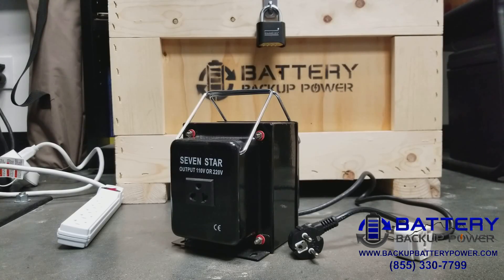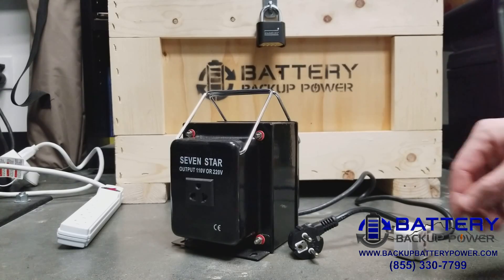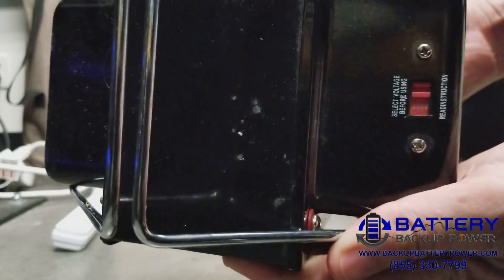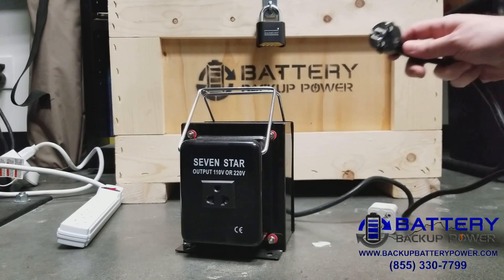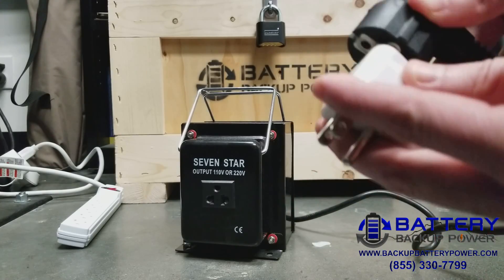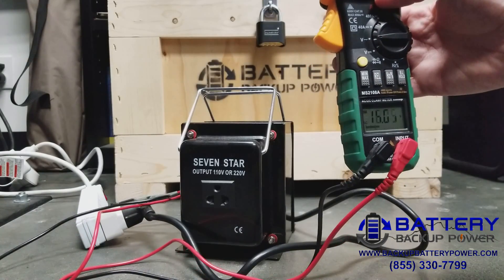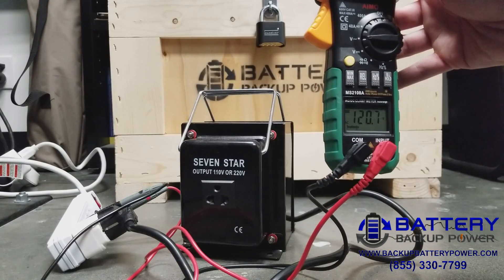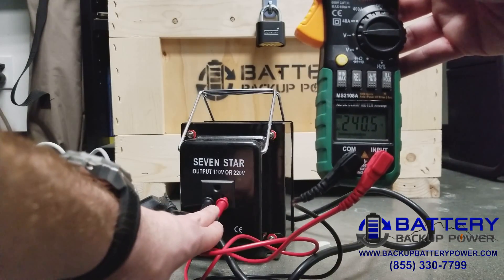How To Use A Step Up/Down Transformer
Step up/down transformers allow you to step up 110/115/120 volts AC to 220/230/240 volts AC or step down 220/230/240 volts AC to 110/115/120 volts AC.

This is very helpful when you need to use a 220/230/240 device in the U.S. and you don’t have a 220/230/240 wall receptacle available or don’t have the ability to have a licensed electrician install one for you.

Since stepping transformers are made to be used internationally, most come with a Schuko plug which is not compatible with receptacles (outlets) available in the U.S.

To use a stepping transformer in the U.S. to step up the voltage from 110/115/120 volts AC to 220/230/240 volts AC, you must use an adapter that converts the Schuko plug into a standard U.S. NEMA 5-15P (plug). Secondly, depending on the model of stepping transformer used, you typically need to set the voltage switch to 110 volts. The default setting is typically 220 volts and must be changed before plugging the transformer in. DO NOT CHANGE THE VOLTAGE SWITCH WITH THE TRANSFORMER PLUGGED IN.

The adapter used in this video is available at the below links.

Universal Plug Adapter - NEMA 5-15P – 110/115/120 Volts - 10 Amps Max

The stepping transformer used in this video is available at the below link.

SEVENSTAR 2000W Maximum Capacity, Heavy-Duty Continuous Use Transformer (THG 2000 DOWN)